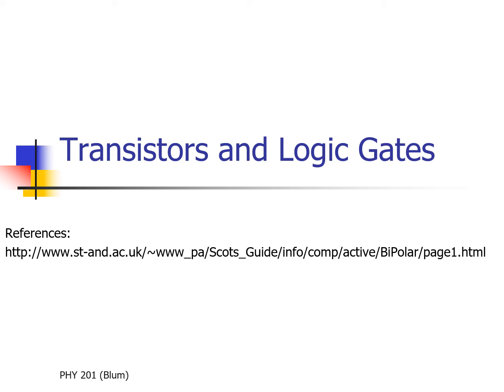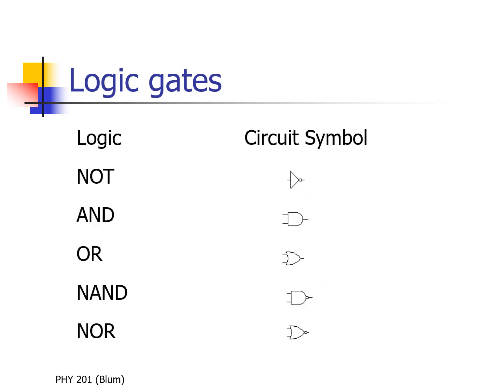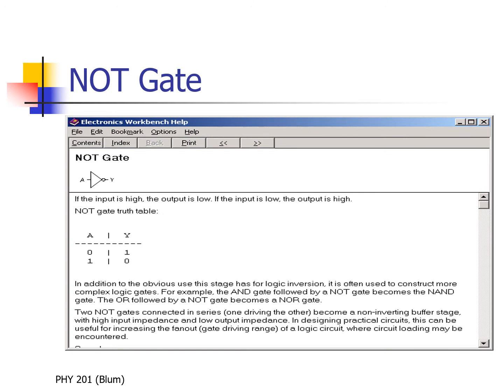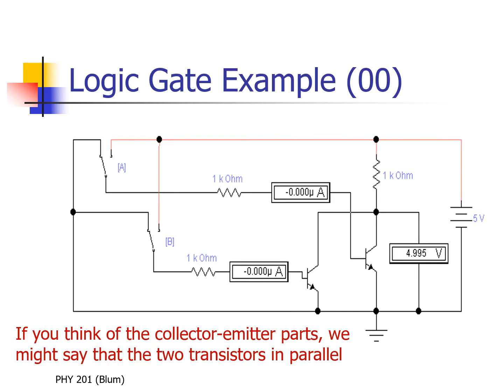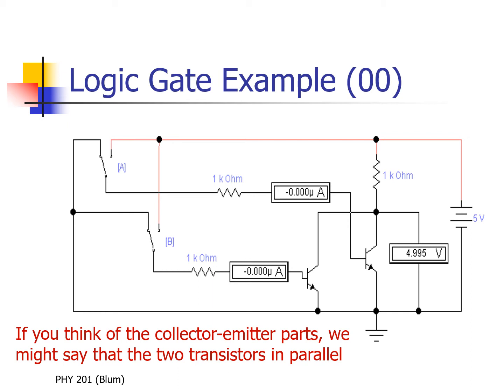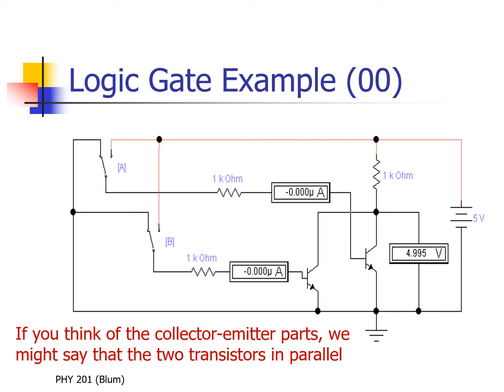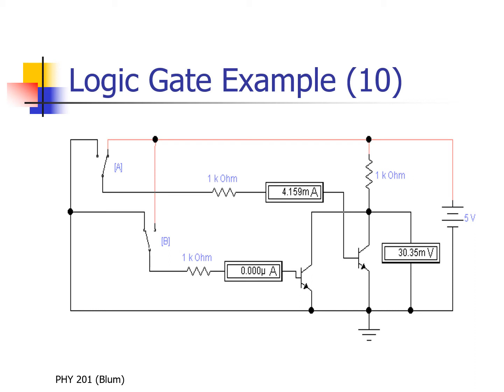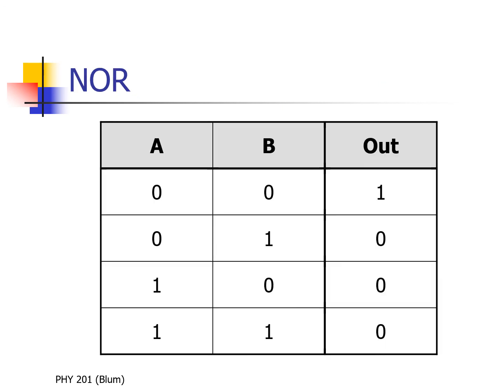Digital Electronics: Transistors and Logic Gates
This video is about how transistors can be used to create logic gates. Logic gates are devices that take in inputs that are interpreted as high or low (true or false, 1 or 0) and produce an output that is likewise high or low. A standard set of logic gates include: AND, OR, NOT, NAND, NOR. They can related to their corresponding truth table. We show a simulated circuit with two inputs and two transistors in quasi-parallel. We simulate its output for all four combination of input (low-low, low-high, high-low and high-high) and find that the circuit is equivalent to a NOR gate.